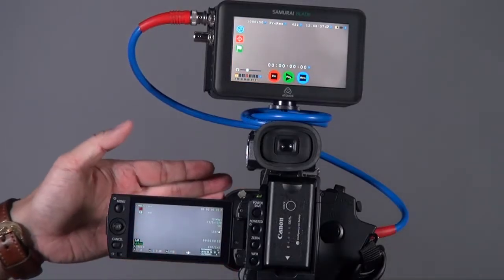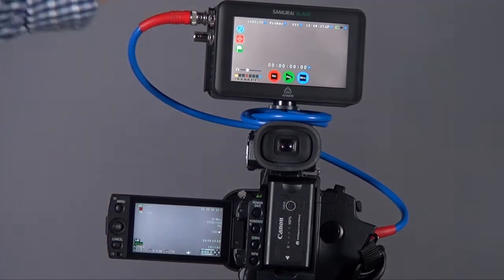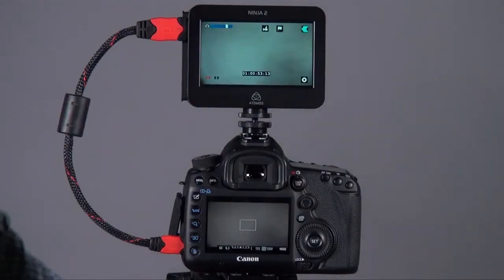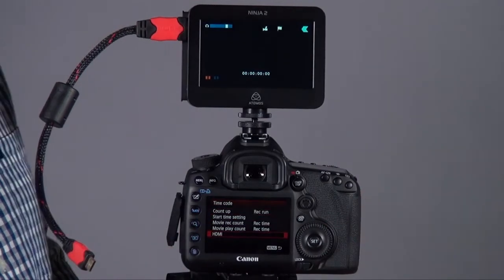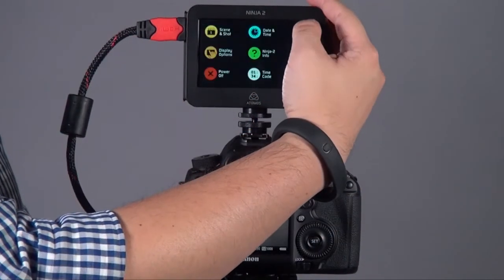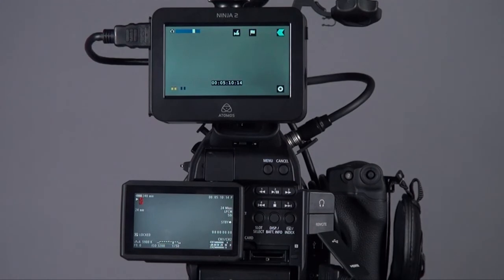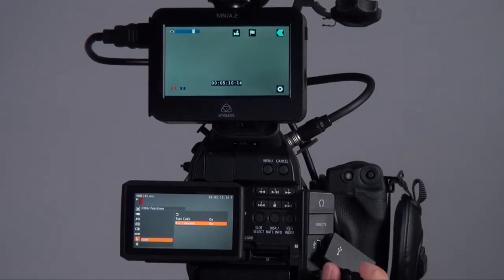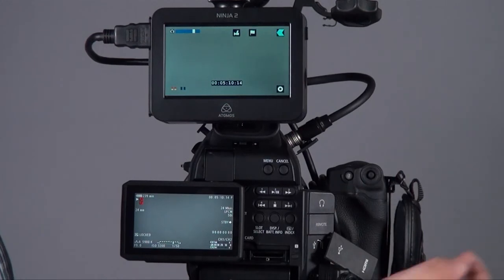Canon And Atomos Device Control (Synchronize) Setting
This is a tutorial about how to synchronize the Canon and Atomos device.